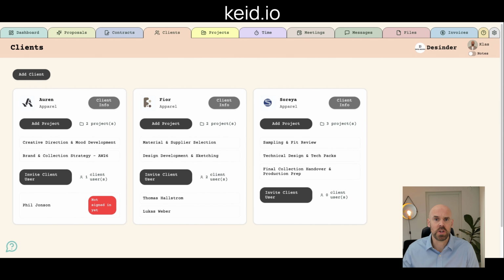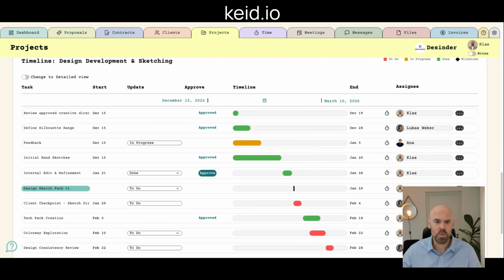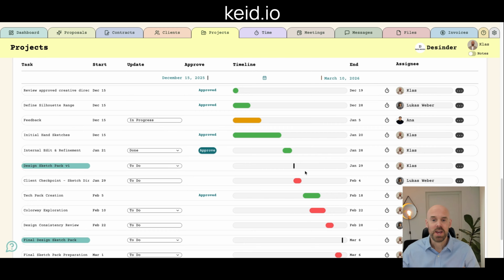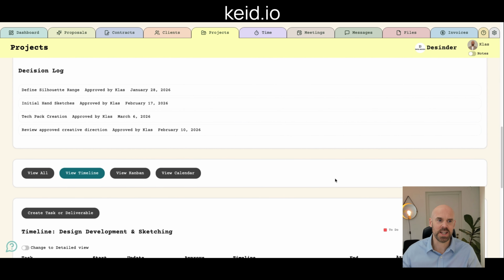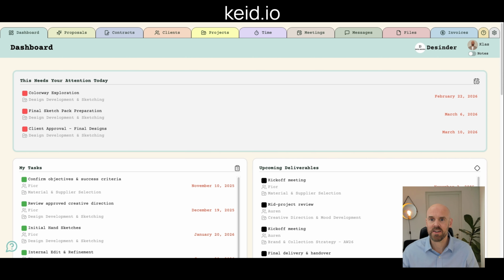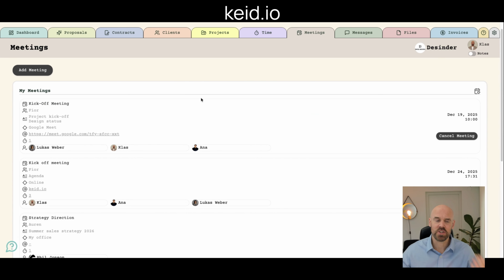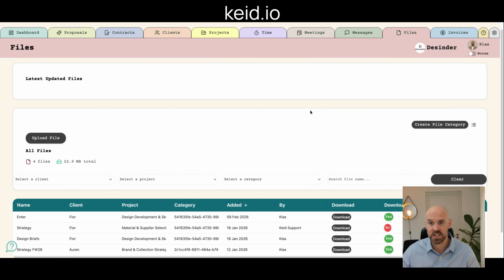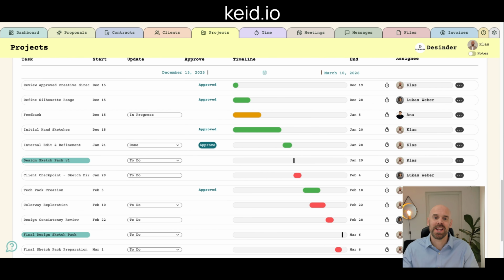How to Onboard Clients Professionally (Stop Losing Track of Everything)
After 18 years running a design agency, we were still dealing with conversations scattered across Slack and email, files stored in random places, and clients asking "what's going on?" every few days. Sound familiar?
In this video, I'm showing you the exact client onboarding system we now use to keep everything in one place — tasks, deadlines, deliverables, files, meetings, and messages — so there's no confusion, no scope creep arguments, and no chasing people down.

Here's what we cover:
How to set up a project before your first kickoff meeting
Why a clear scope inside your project management system protects you
How clients can approve completed tasks (so no one can revisit old decisions)
How client dashboards keep everyone accountable without you sending a single follow-up
File sharing, meeting logs, and message tracking — all in one place

This system works whether you're a solo consultant or running a full agency. Less stress for you, more professionalism for your clients.

Chapters:

0:00 The problem with scattered client communication
0:45 Setting up your project before onboarding
2:00 Tasks, deliverables, and keeping scope clear
3:30 Client dashboards and task approval
5:00 Meetings, messages, and file management
6:15 The onboarding workflow recap